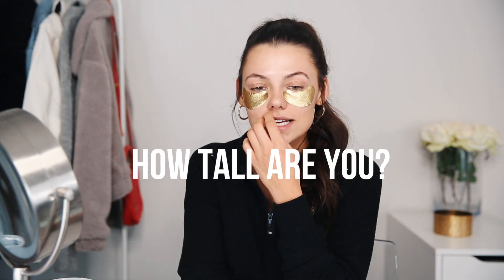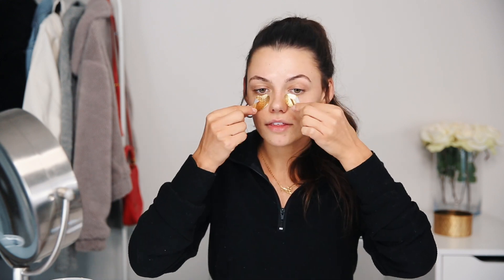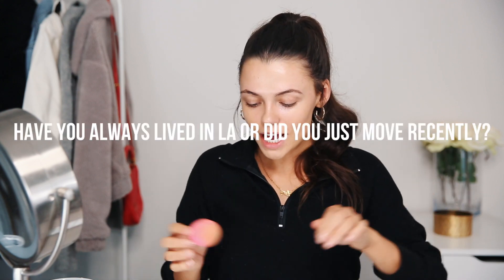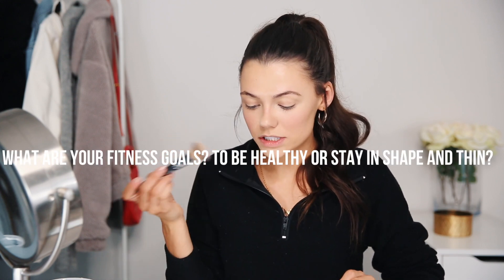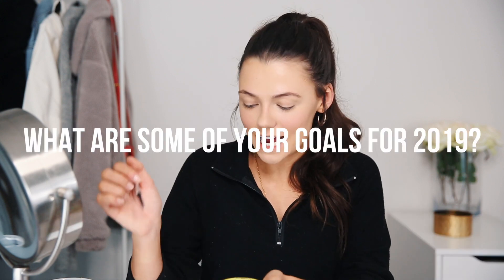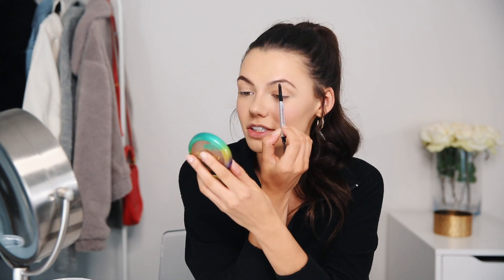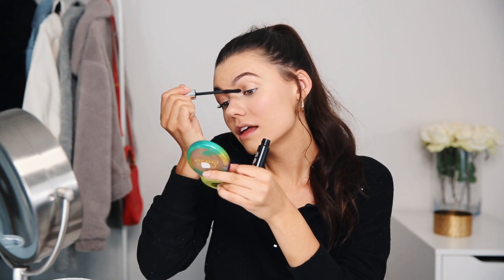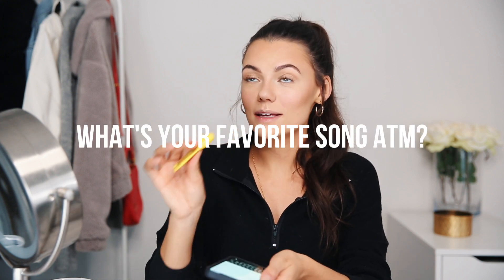how to not look sick when you’re dying GRWM + Q&A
Hey guys! so today I'm showing you how I attempt to not look sick when I'm dying with a cold. I'm also answering a bunch of you questions that you've been asking about recently! Let me know if you want me to do more Q&A's in the future ❤️

I N S T A G R A M @SummerSheekey

Sony A6300 (vlogging)
Canon 5D Mark iii
Sigma Art Lens 50mm
Diva Ring Light
Amazon Umbrella Lights

x Summer